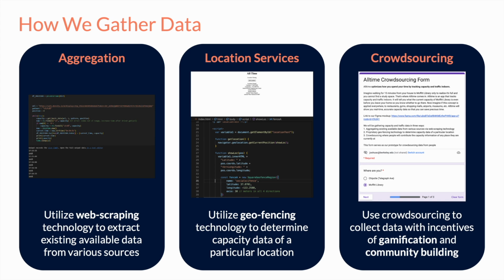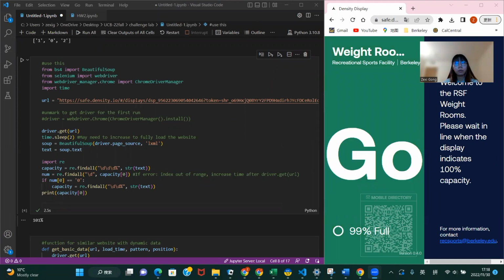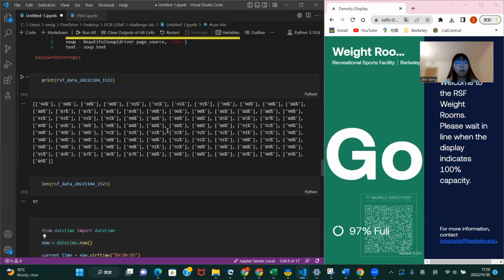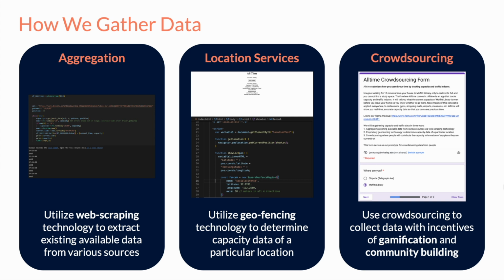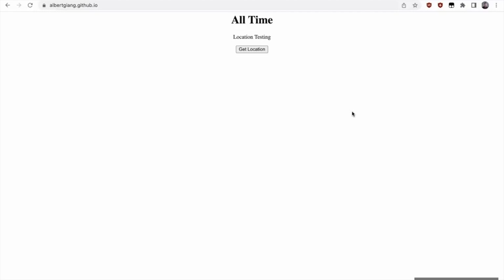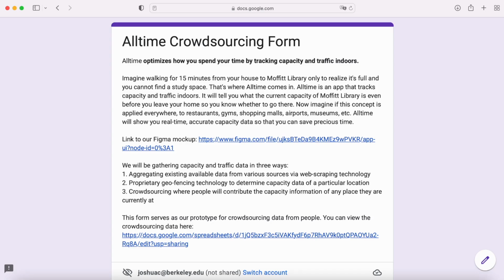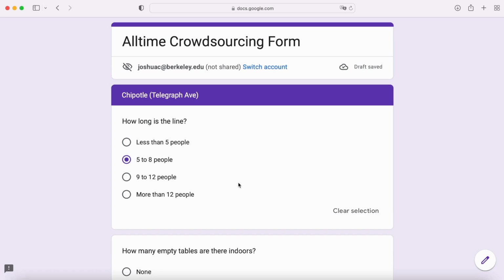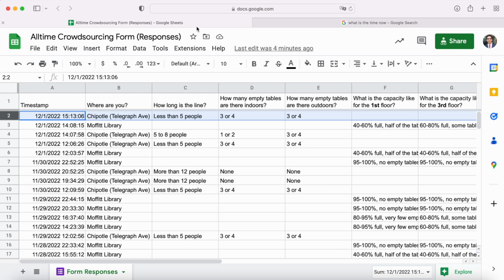Alltime Prototype Demo